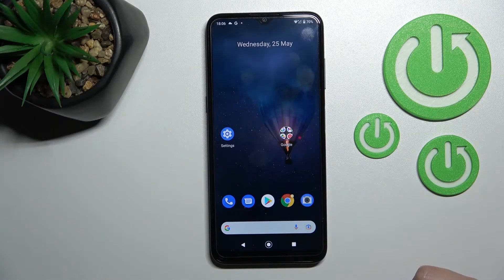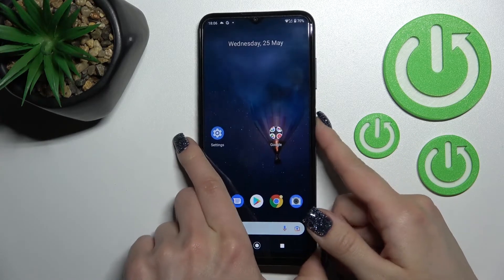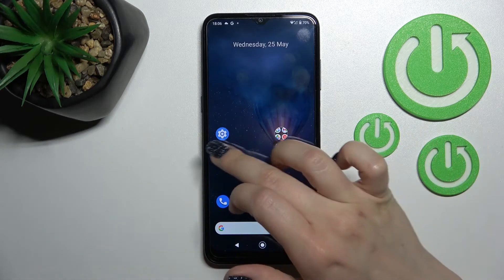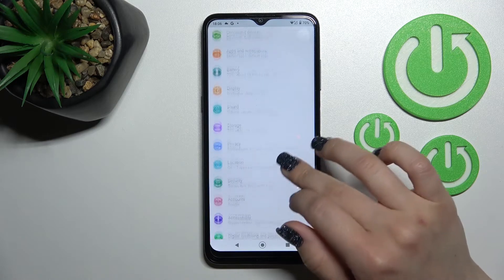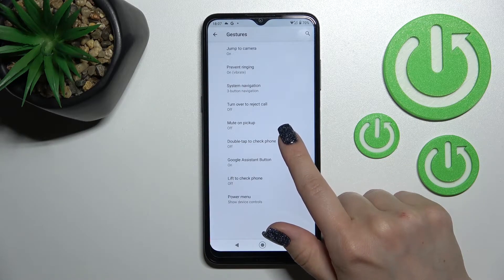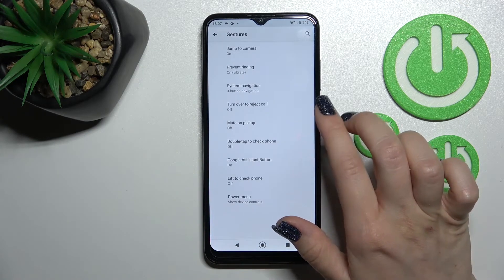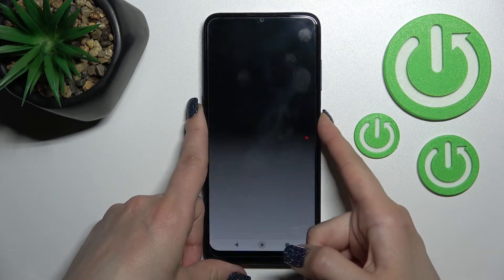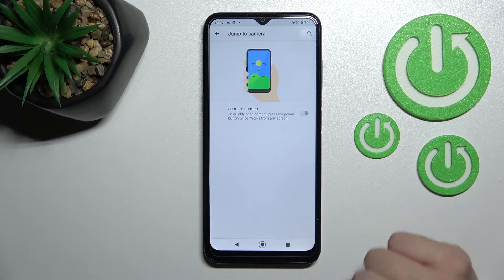Nokia G21 - How To Disable Quick Launch | Double Tap Power Key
If you want to turn off Quick Launch for Nokia G21, with this video you can learn how to do it. By following our Instructions video you'll see how to easly deactivate quick launch on Nokia G21. You can find more useful guides on our YouTube channel HardReset.Info! if you have any problem with any kind of device like Smartphone, Smartwatch, Headphones, Routers, Smart TV, etc... solution should be there!

How to switch off quick launch on Nokia G21 ?
Quick Launch Nokia G21 ?
Can i deactivate quick launch Nokia G21 ?
How to disable Quick Launch Nokia G21 ?
Quick Launching Nokia G21 ?